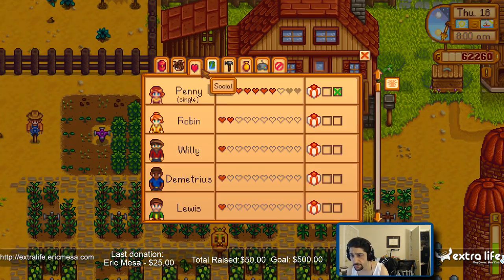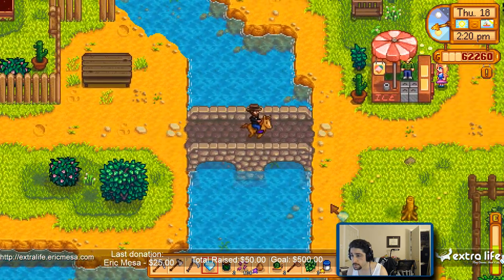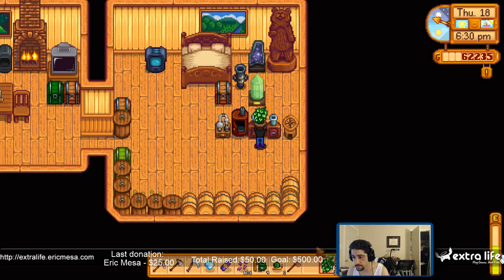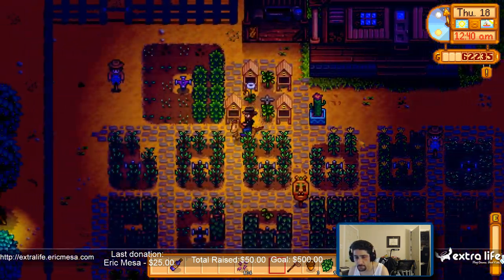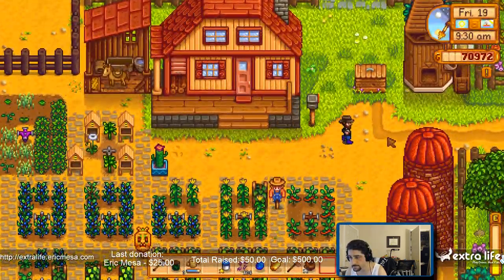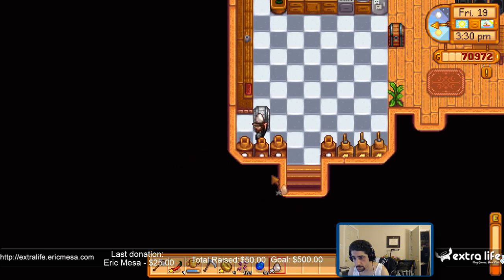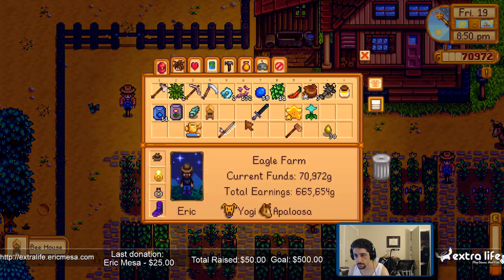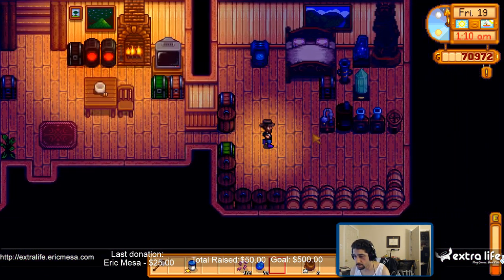ExtraLife: Stardew Valley SP - Ep 74 - Summer Y2 Days 18-19: A little more fencework